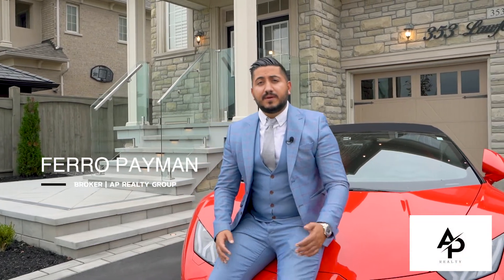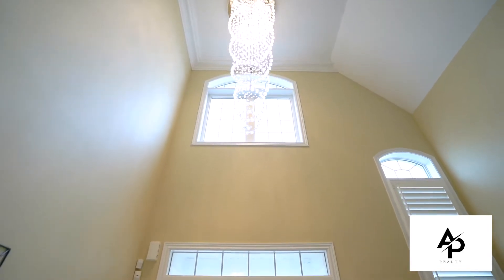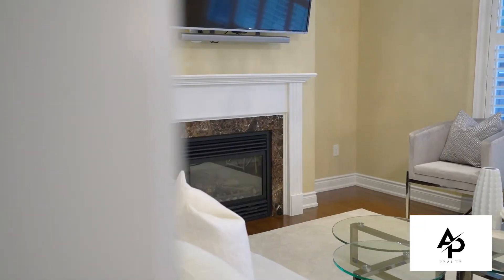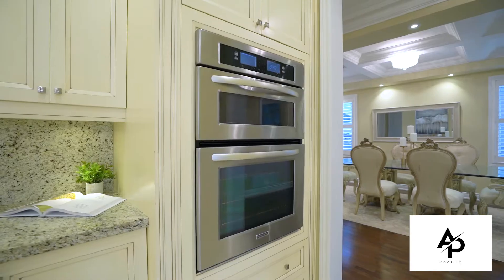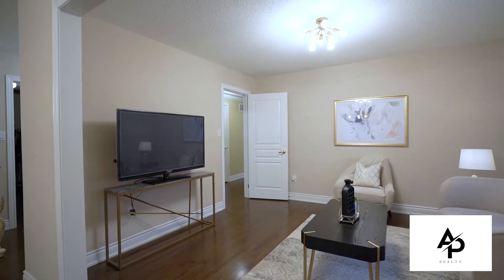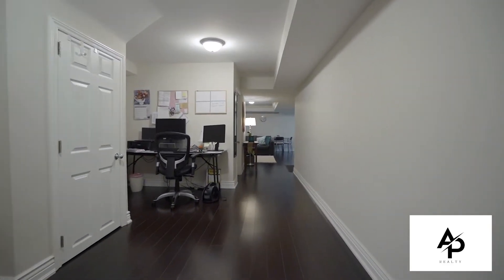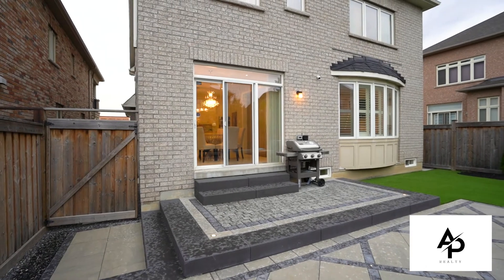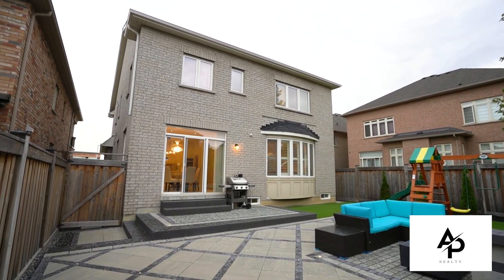353 Lawford Rd Woodbridge, ON L4H 3P4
For sale by Ferro Payman

Powered by DiGenova Media Inc.
Your Success is Our Duty